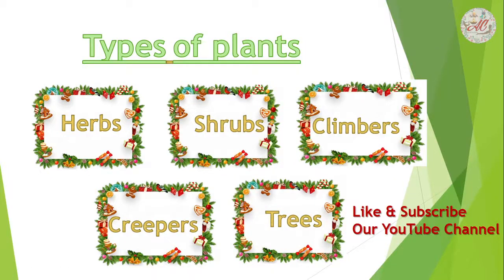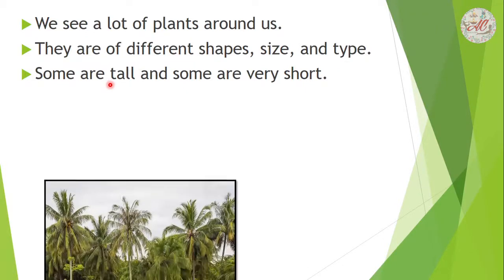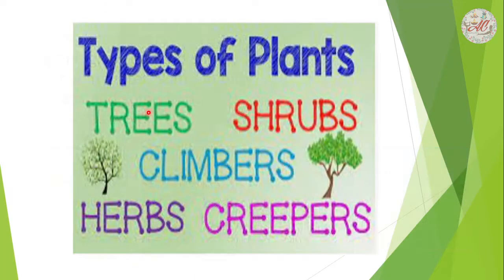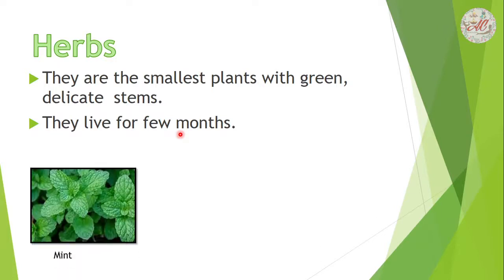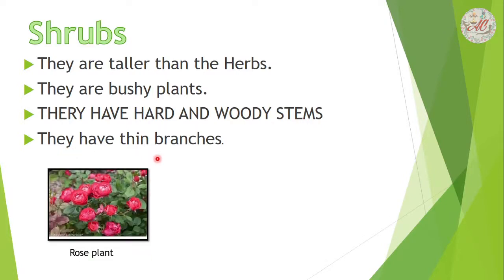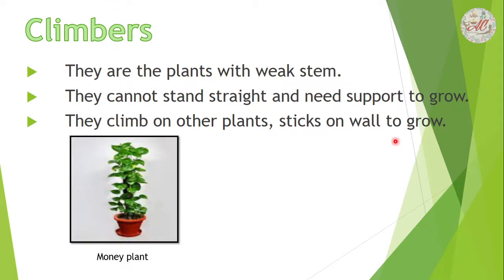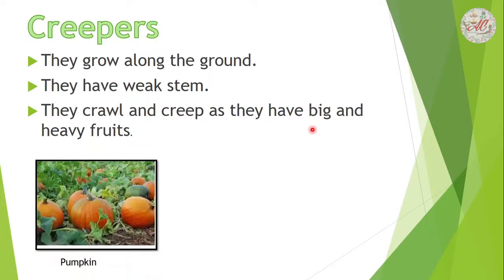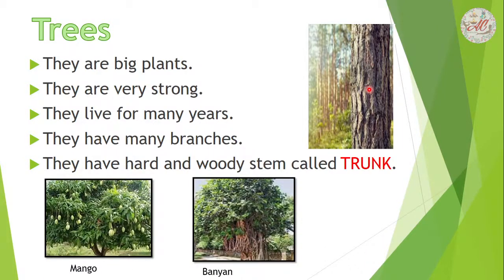Types of plants |Different types of plants| Plants around us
This video tells you about the different types of plants, namely Herbs, Shrubs, Climbers, Trees, and creepers.

We see a lot of plants around us.
They are of different types, shapes, and kinds.
Some are tall and some are very short.

They grow everywhere.  Some grow on land, some plants grow in water, some in hilly areas and some in deserts areas as well.

Herbs:  They are very small plants. Their stem is very soft and green. They can stand erect.

Shrubs:  They are taller than the HERBS. They are bushy plants. They have hard and woody stems. They have thin branches.

Climbers:  They have a weak stems.  They cannot stand straight.  They need support to grow straight.

Creepers:  They grow along the ground. They have weak stems.  They crawl and creep as they have big and heavy fruits.

Trees:  They are big plants. They are very strong.  They live for many years.  They have many branches.  They have a hard and woody stem called TRUNK.

Water Plants or in the other words you can say Aquatic Plants. These plants grow in water.

Plants need water, air, sunlight, and soil to grow